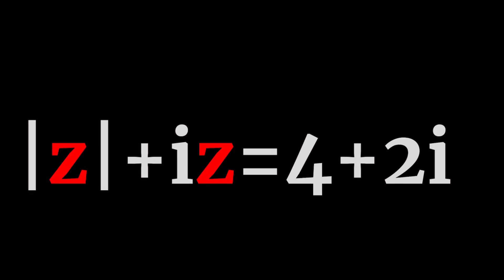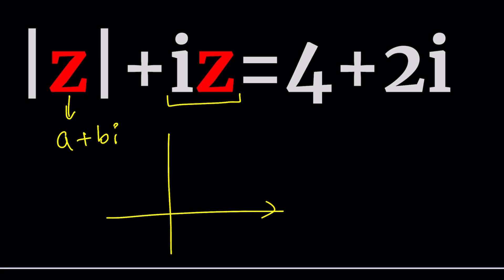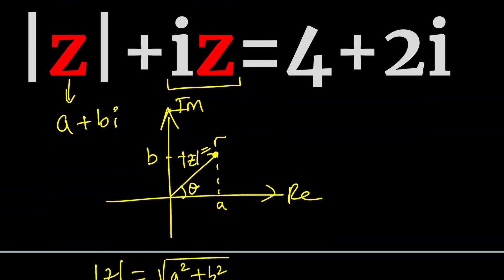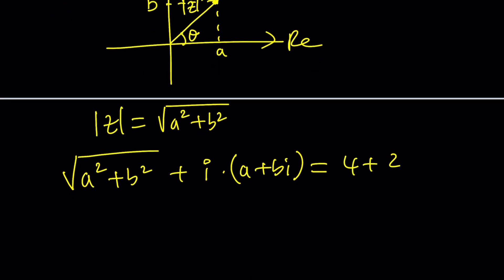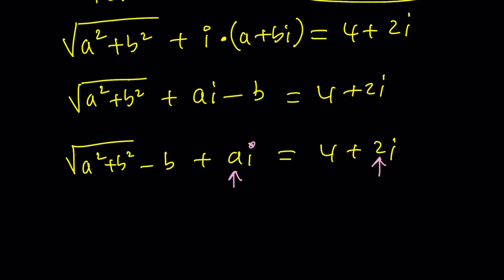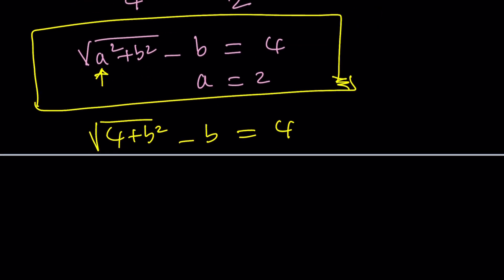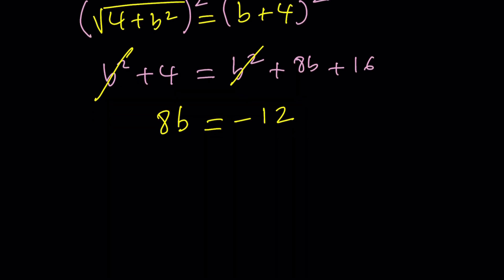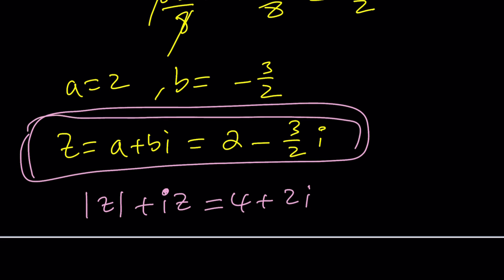An Equation With Absolute Value | Problem 478